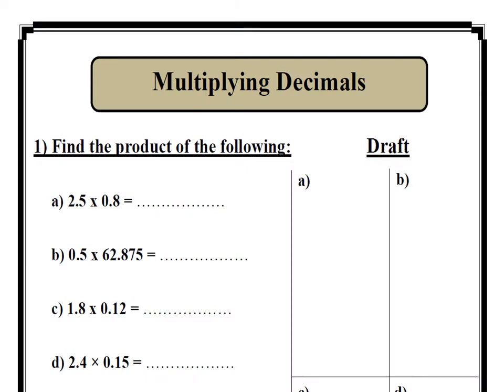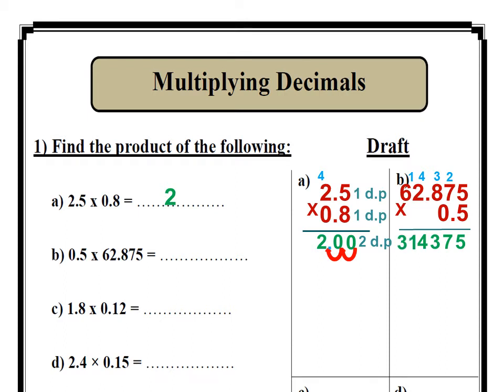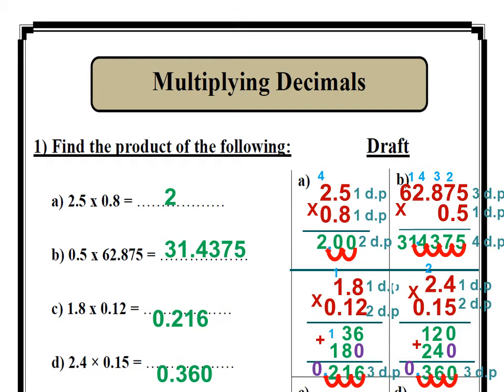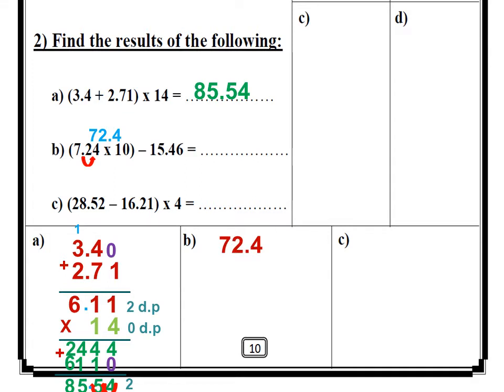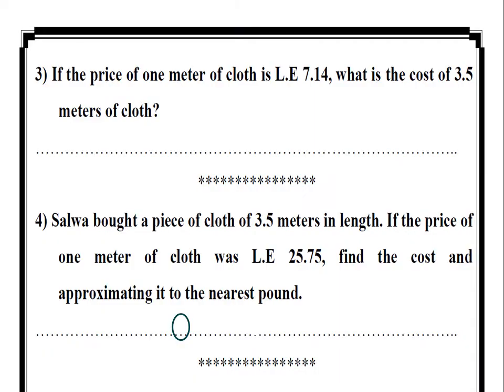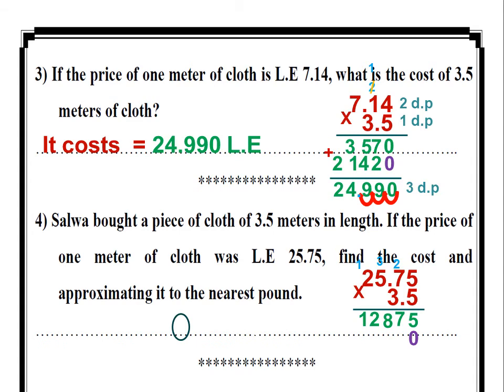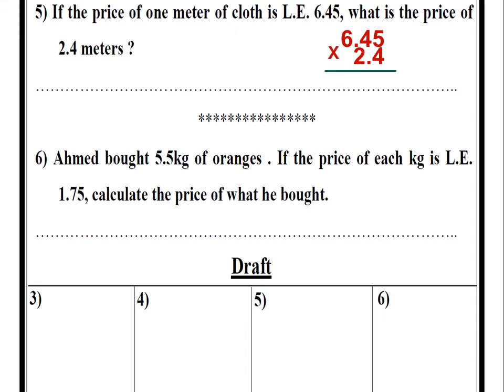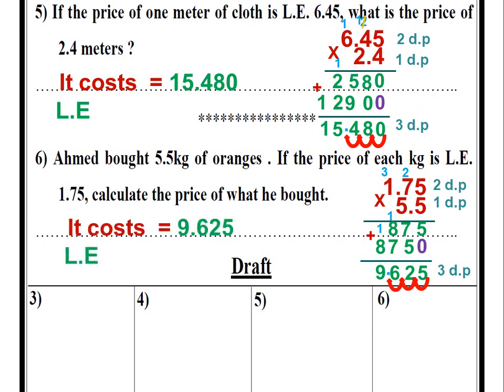Multiplying Decimals (Booklet)